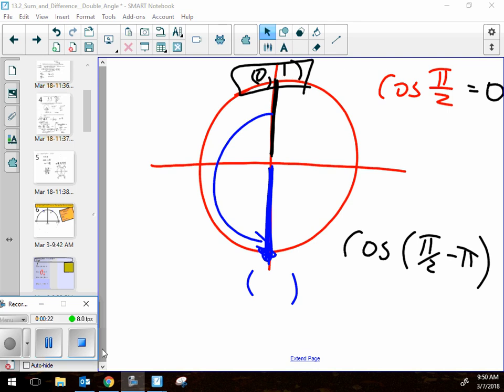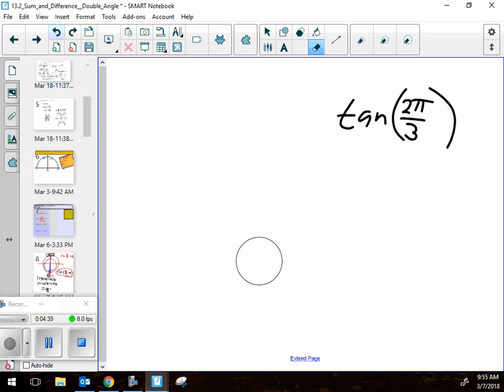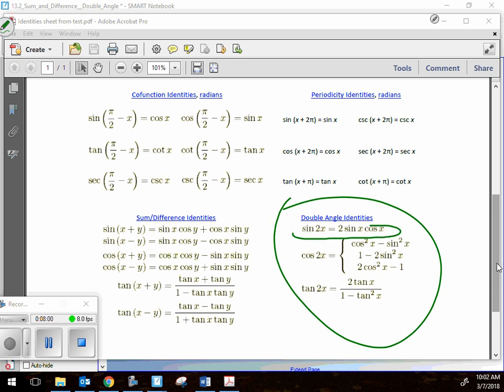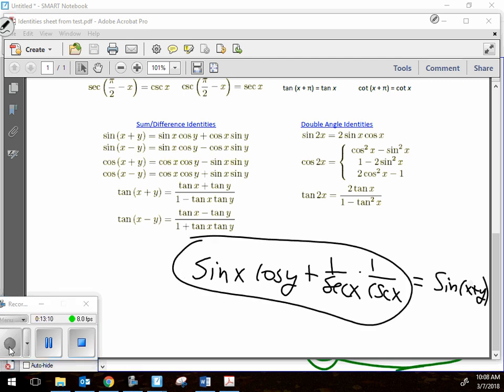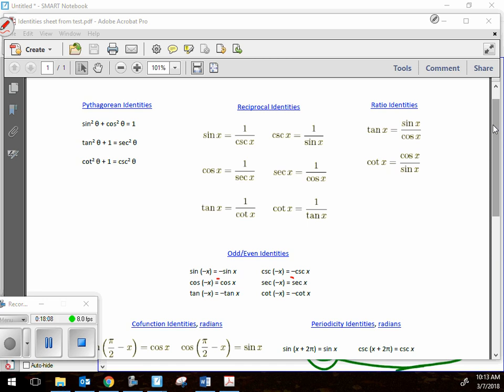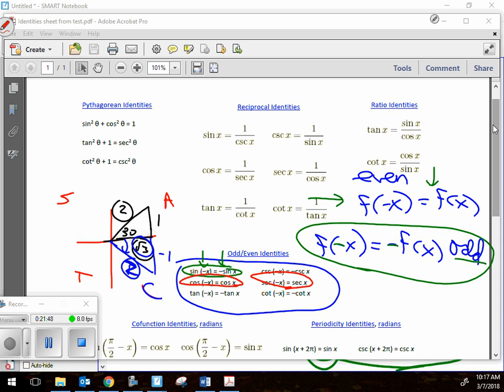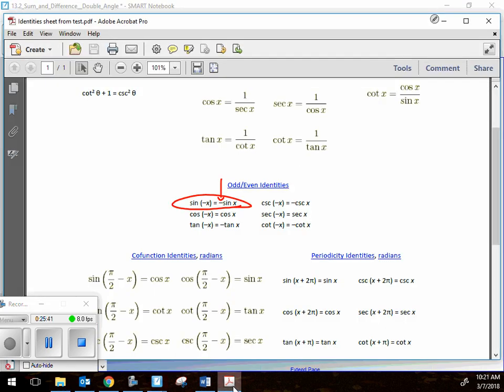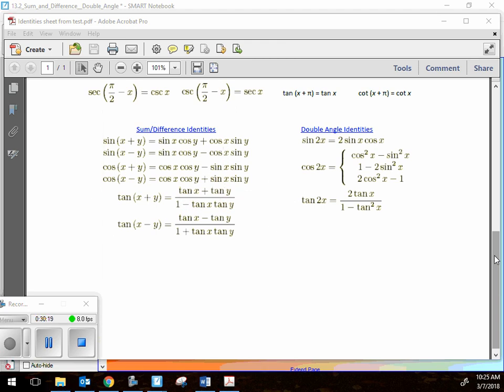March07 2018 HPC Sum and difference and double angle formulas